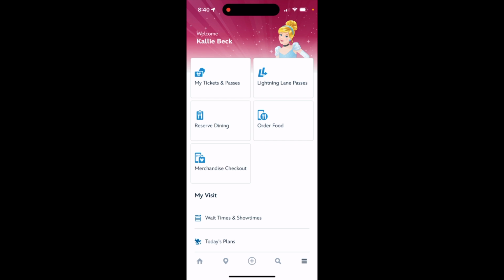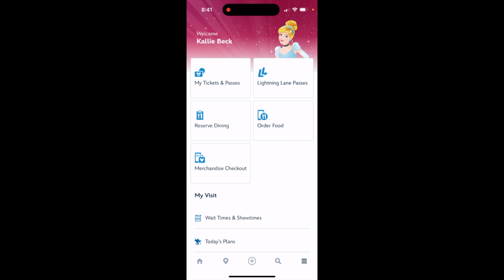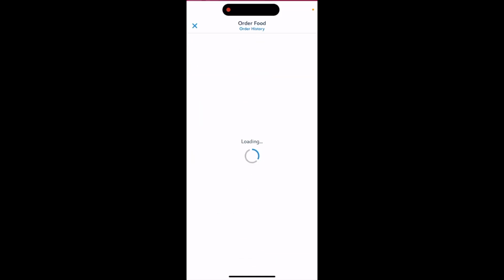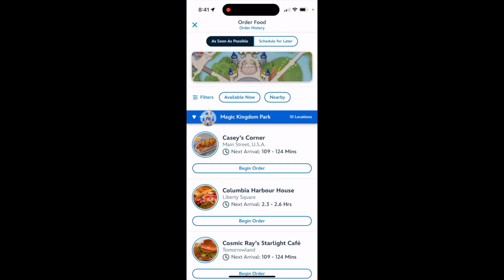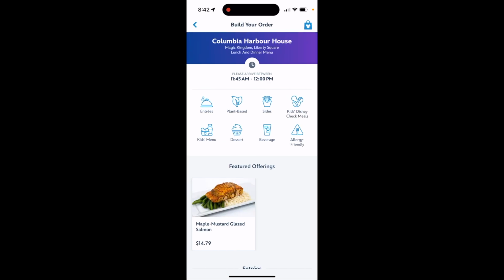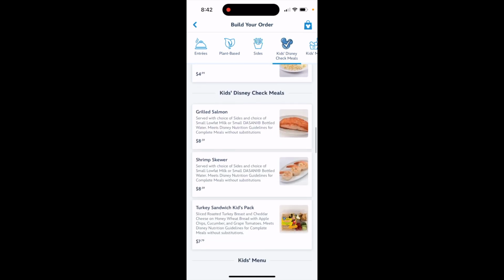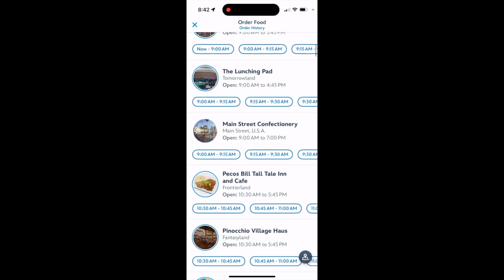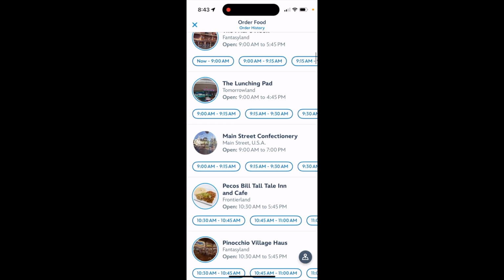Mobile Order Is Your Best Friend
A quick tutorial on how to mobile order from quick service restaurants. Skip standing in line and get familiar with mobile order in your My Disney Experience App!